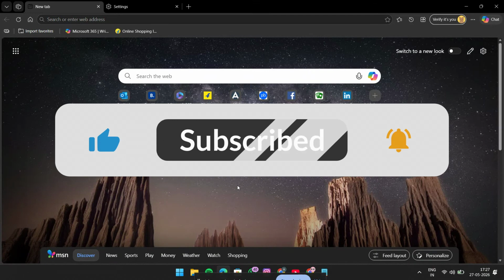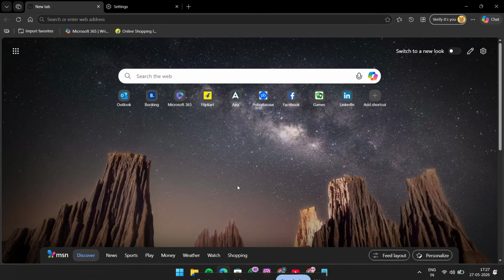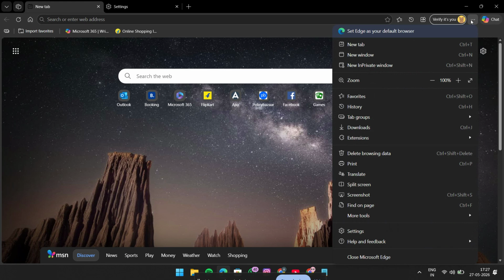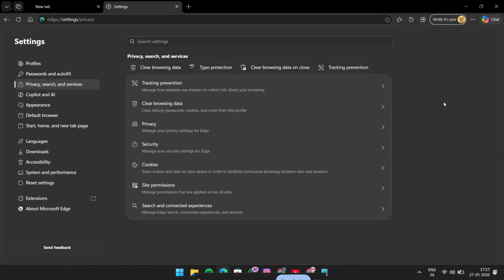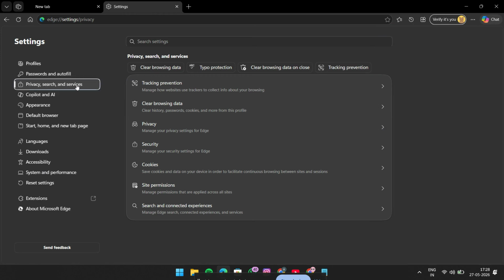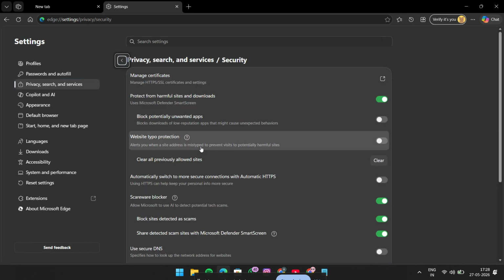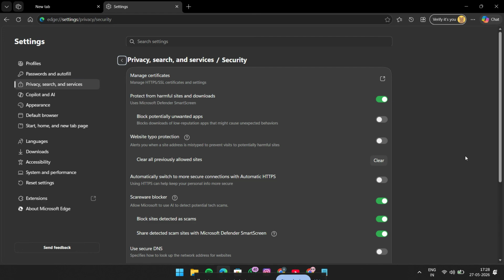How To Turn Off Scareware Blocker In Edge (Quick Guide)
Learn how to turn off Scareware Blocker in Microsoft Edge by navigating to Settings, opening Privacy, search, and services, and toggling the security option off.

🕚Timestamps:
0:00 Intro
0:13 Open Microsoft Edge Settings
0:29 Go To Privacy, Search, And Services
0:44 Find The Security Section
0:56 Turn Off Scareware Blocker
1:10 Outro

✍️What You'll Learn In This Video:
• How To Locate The Security Section In Edge
• How To Turn Off Scareware Blocker
• How To Re-Enable Scareware Blocker Later

💡Pro Tips:
• If you do not see the option right away, scroll slowly through the Privacy, search, and services page.
• Check that your Microsoft Edge is updated, since menu layouts can change by version.
• Turn the feature back on if you want extra protection against suspicious pop-ups or scam pages.
• Use browser security settings carefully so you only disable features you truly do not need.